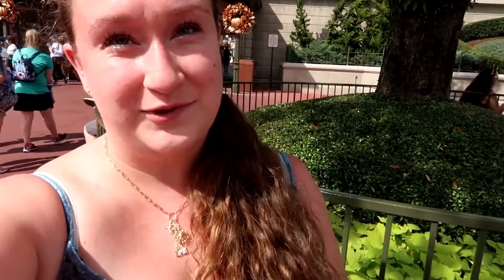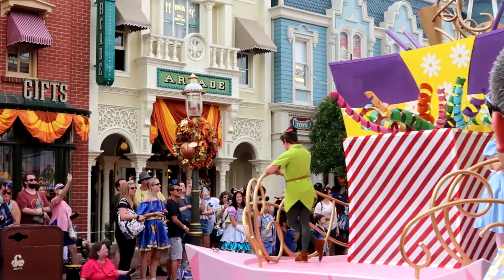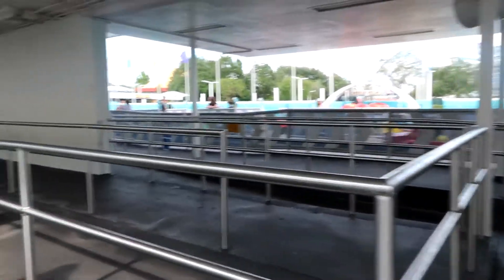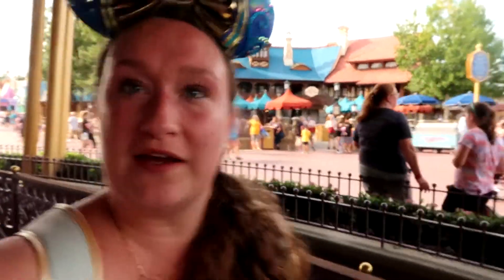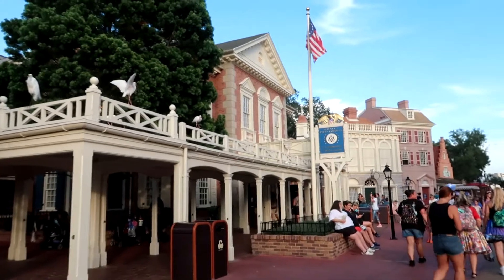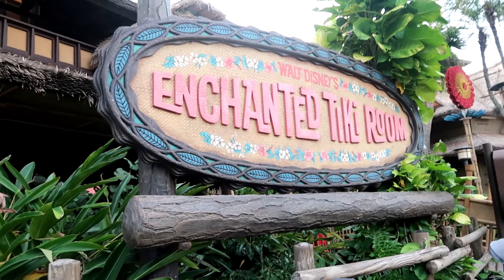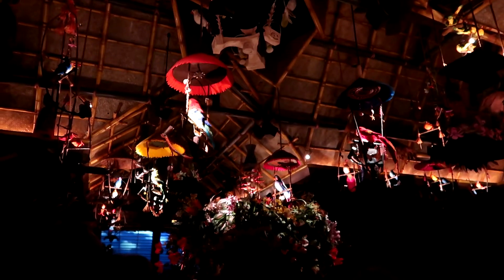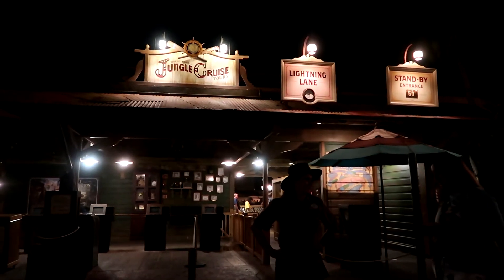Celebrating WDW 50th at Magic Kingdom! | Opening Day Attractions, NEW Confectionary Snacks & MORE!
Come along as we go to Magic Kingdom to celebrate WDW's 50th anniversary! We try out treats from the new confectionary, ride as many opening day attractions as we could, and saw the new fireworks show, Enchanted!

Let us know what you'd like to see us do in Disney! We always have another trip in the works and would love to hear what you'd like to see.

If you want some help booking your Disney vacation, I can help! I am a travel agent that specializes in Disney!